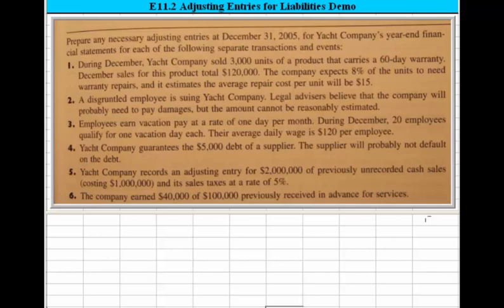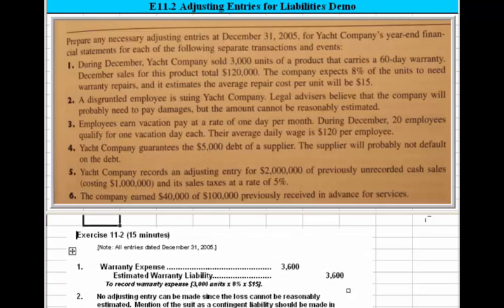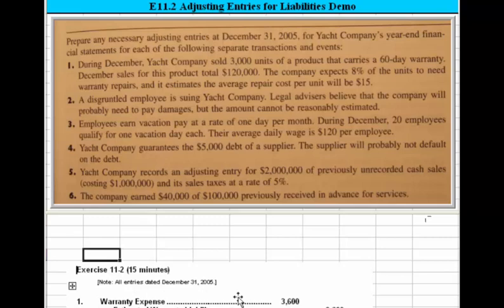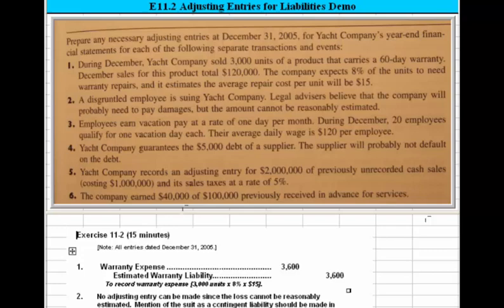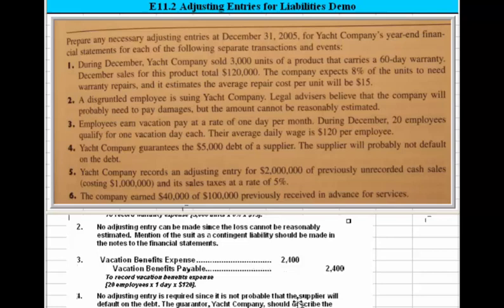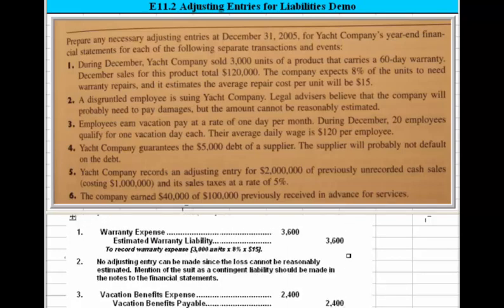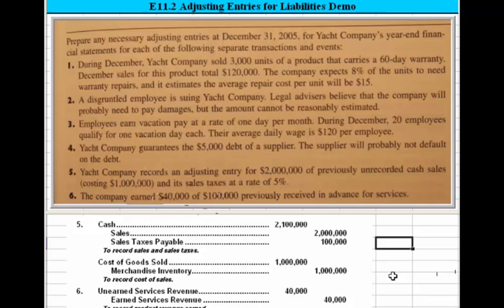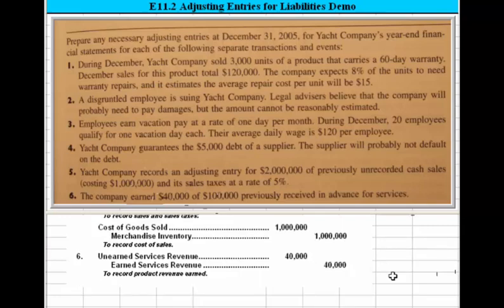Adjusting Entries for Liabilities, E11-2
Financial accounting, accrual accounting